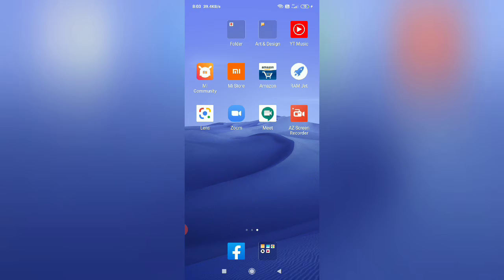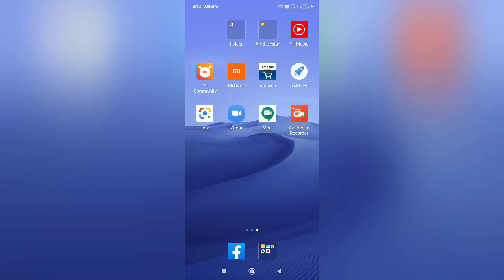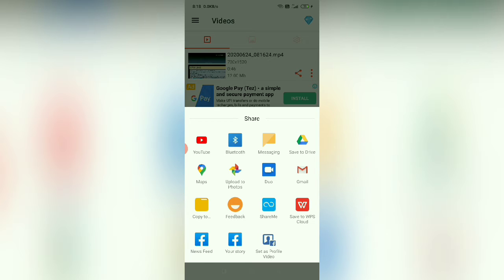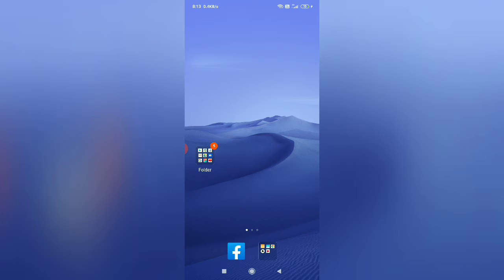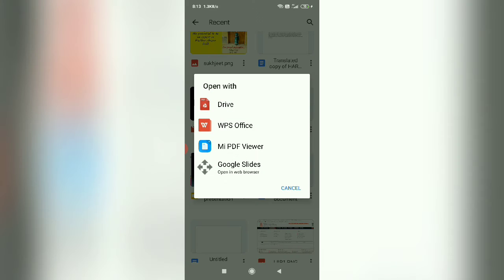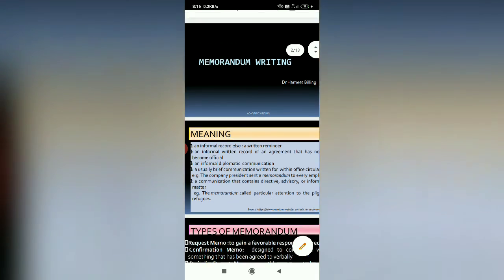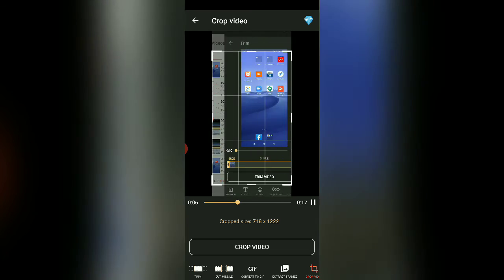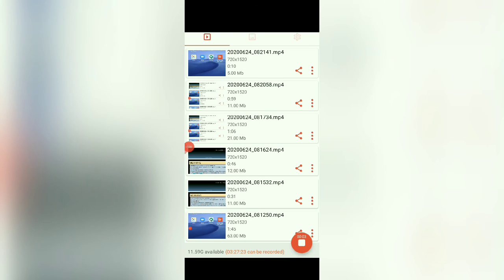How to record video lessons using mobile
Workshop on Creating Virtual Learning Environment: Conducting online teaching learning process
June 18,2020- June 24,2020

Module 11: How to create video lesson on mobile phone

The video will give u and insight of creating your video lesson using mobile phone